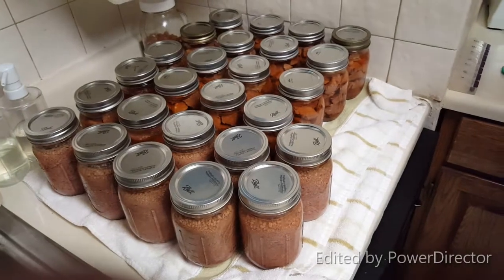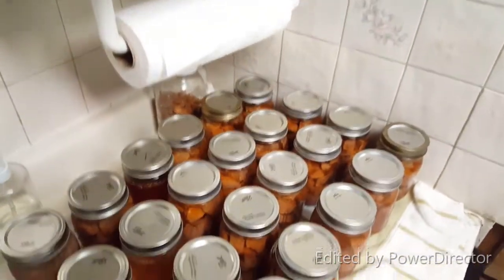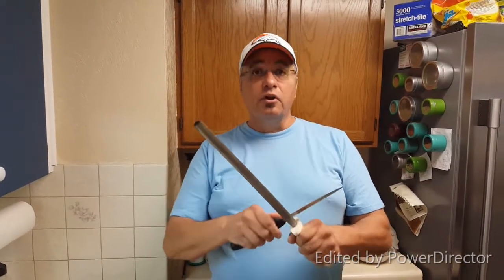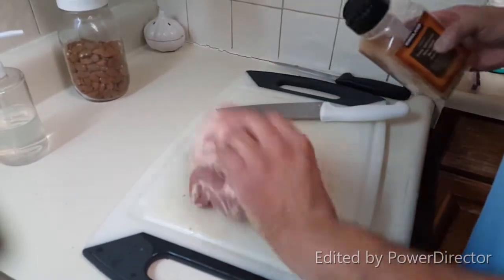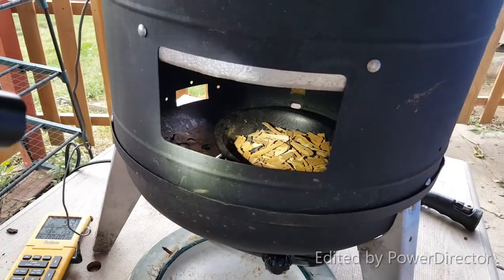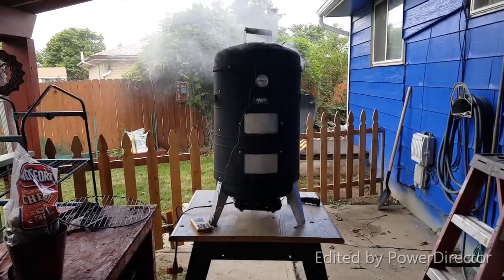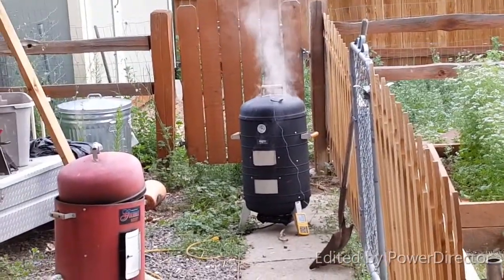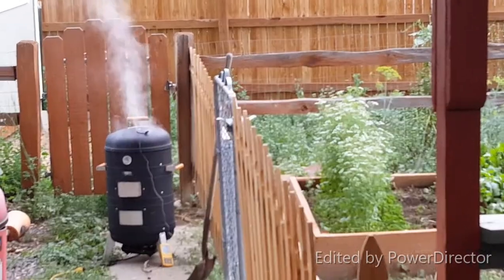The Converted Smoker Assignment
The day has come for me to smoke some great cuts of meat using my converted smoker. Some fine pork butt and chicken legs are our choice for this evenings dining experience. I I I begin with cherry wood to give the meat a distinct flavor and finish with hickory to add a more robust taste to the meat. I pulled the meat before it could come up to temperature to finish it in the oven so mama and I could finally eat. Next time I will start such a venture a few hours earlier.

No complaints, the meat had a decent smokey taste, the pork was outstanding and the fat was rendered down and added great flavor, moisture and texture to the meat. but I do want to add an addition rack so I could smoke twice as much meat. Over all, I’m pretty pleased and I saved a few hundred bucks to boot.